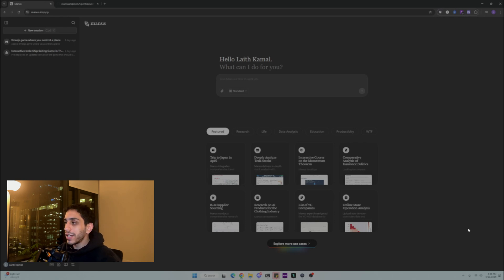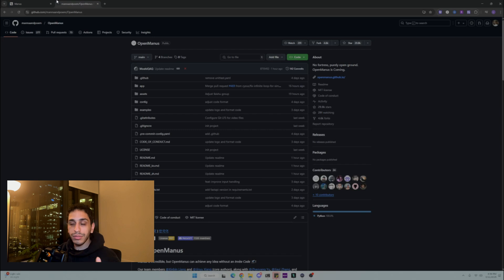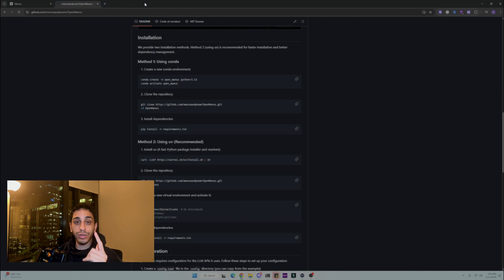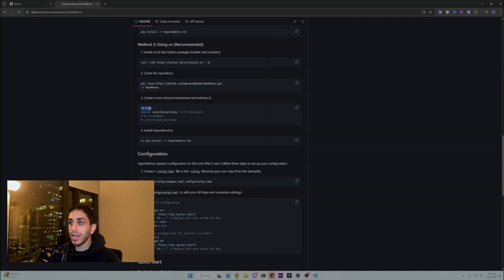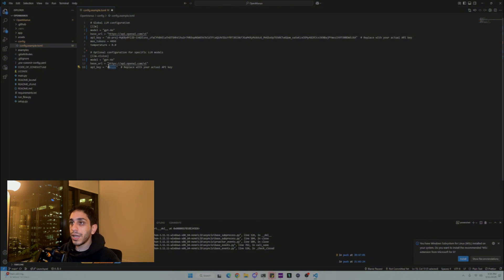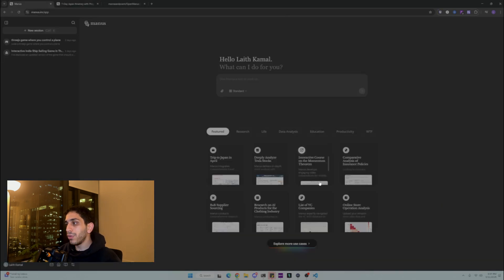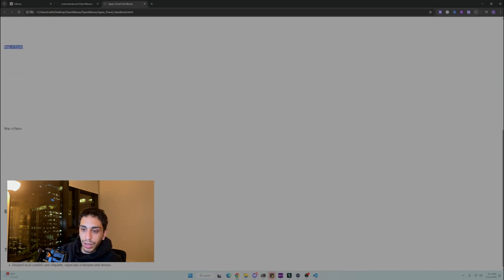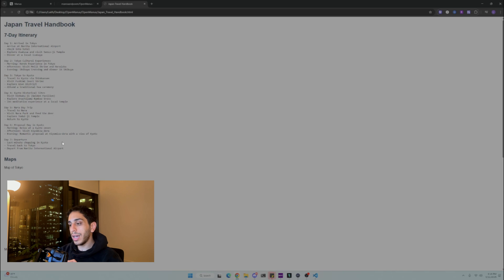How to get Access to Manus AI (OPEN SOURCE ALTERNATIVE)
Today I will give you a full tutorial on how to get full access to manus ai for free. There is a new full open source alternative to Manus AI out called open manus, which is great because Manus AI has a long waitlist.. I also try to use open Manus in this video!

FOLLOW THE TWITCH FOR AI STREAMS!

🎯 Topics Covered:
What is Manus AI Agent
Where to get Manus AI Agent invite code
How to install Open Manus AI
How to use open manus
Using manus ai

📌 Chapters:
00:00 Intro
00:48 Manus AI Alternative Open Manus
1:27 Installing Python
1:35 Install UV
1:55 Installing Open Manus
3:15 Adding API Keys
4:20 Testing Open Manus AI
5:50 Outro